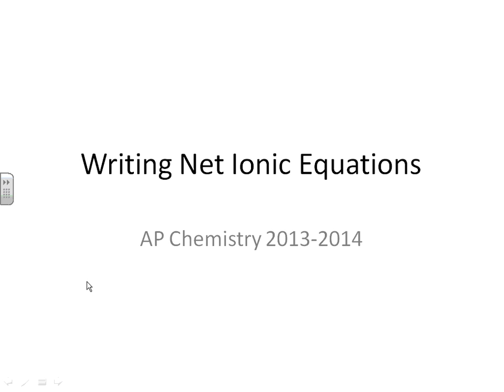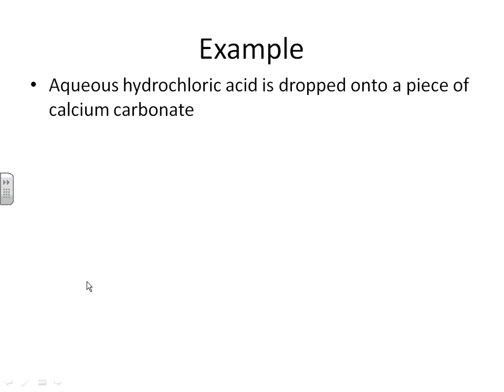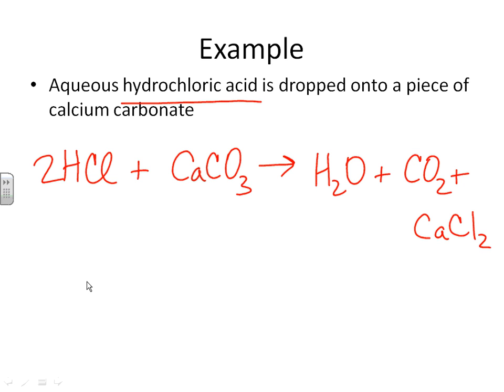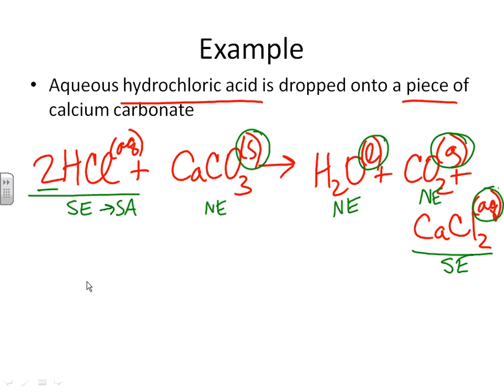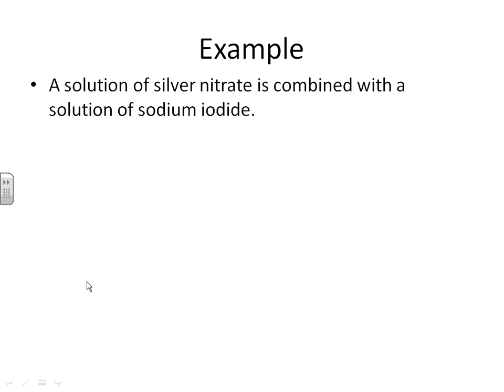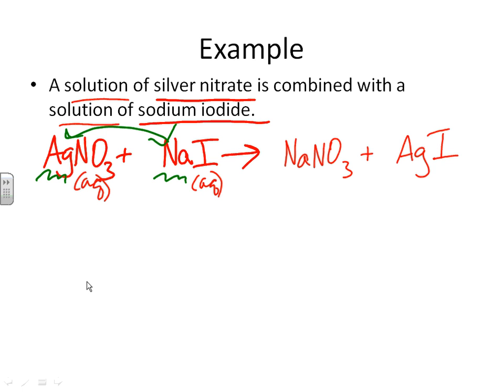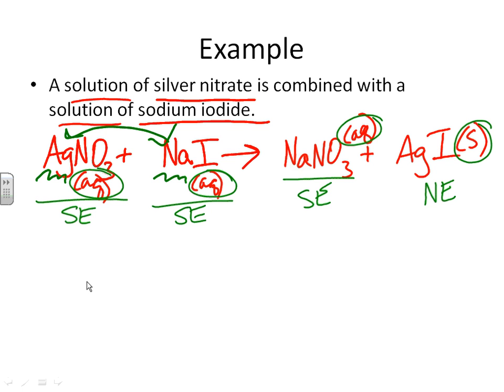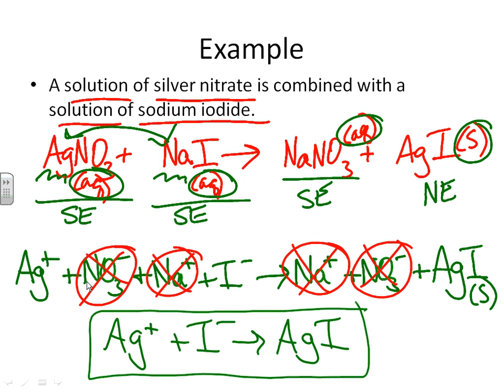Writing Net Ionics